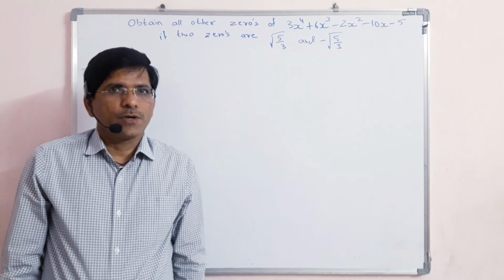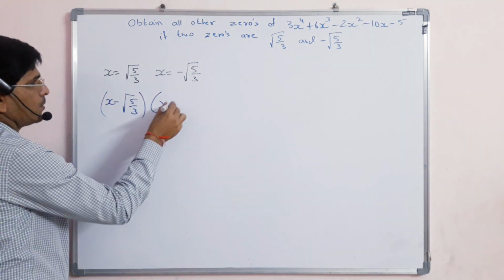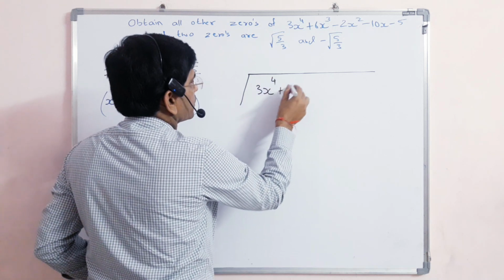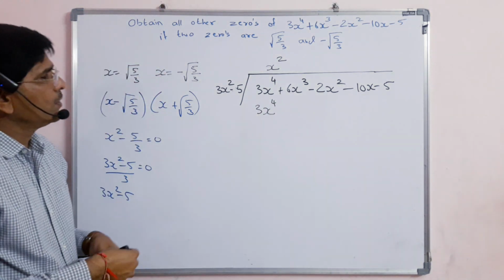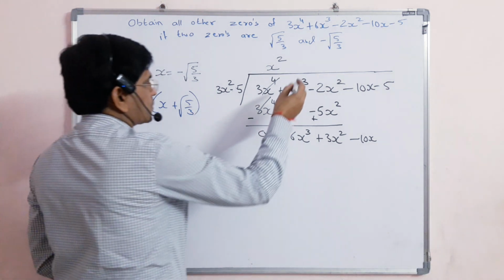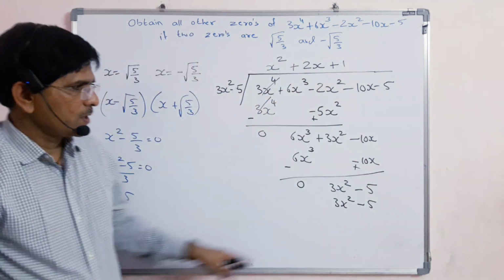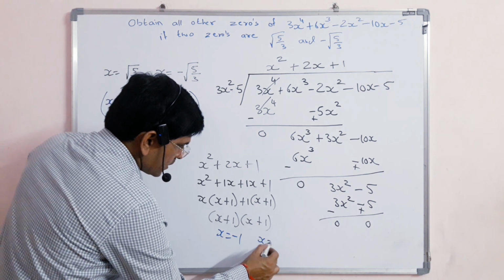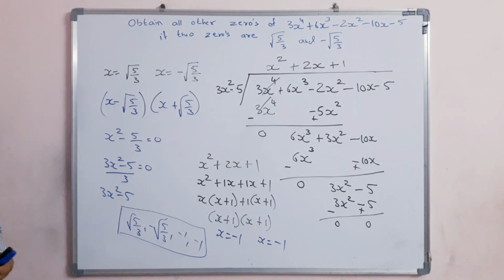Some More Examples | How To Find Zeros | Polynomails | SHUBHAM STUDY CENTER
10th maths CH-2 POLYNOMIALS

SHUBHAM STUDY CENTER.
Presents some of the Examples related to find other zeros.